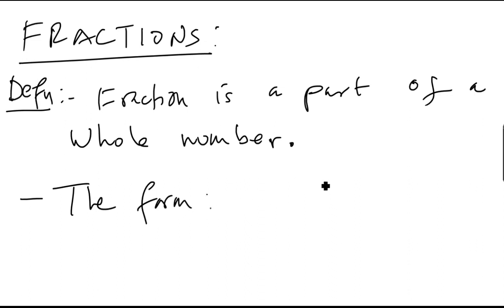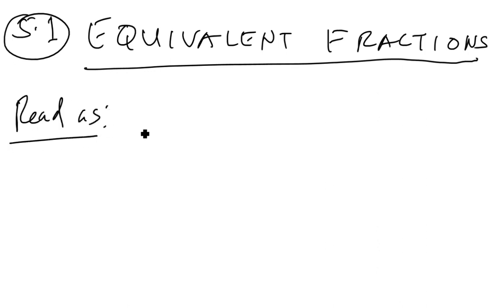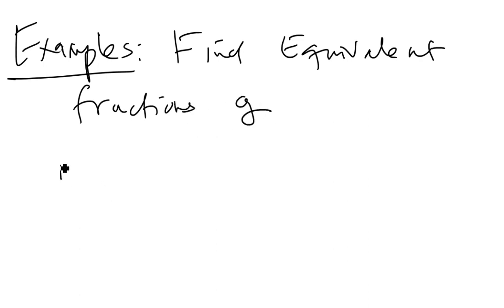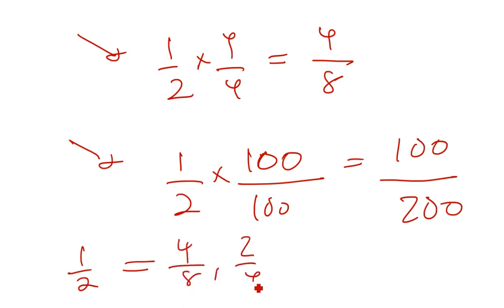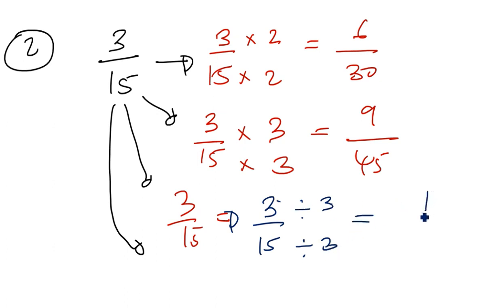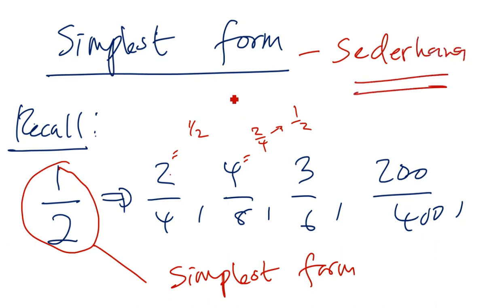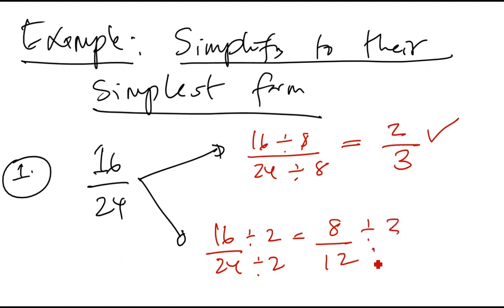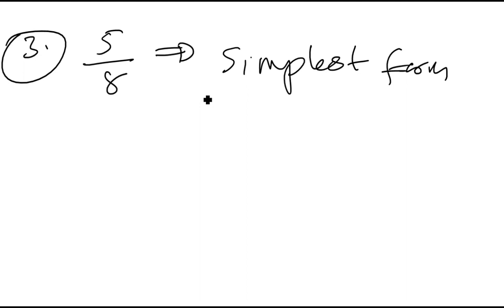MATHEMATICS CHAPTER 5 FRACTION PART 1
Mari menjadi bagian generasi berkualitas dengan belajar di Al Lathif Islamic School!
TK - SD - SMP - SMA
Mengapa harus memilih Al Lathif Islamic School?
+ Sekolah Tahfidz Qur'an Bersanad yang dibimbing langsung sama syaikh yang memiliki sanad hafalan dan bacaan yang bersambung hingga Rasulullah Saw
+ Kurikulum Internasional (Cambridge)
+ Guru Profesional dari dalam dan luar negeri
+ Memaksimalkan potensi menjadi prestasi
+ Master Class Day (Satu hari belajar sesuai minat dan bakat)
+ Lokasi strategis (1 km pintu tol pasteur)
+ Memiliki Akreditasi A
+ Biaya terjangkau dan tersedia program beasiswa
Informasi dan pendaftaran:
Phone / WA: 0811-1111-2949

Bissmillah, Alhamdulillah Al Lathif Islamic School bekerjasama dengan Darur Qur'an wal Sunnah GAZA Palestina di dalam Program Tahfidz dan Dakwah Islam.   Alhamdulillah selama bulan ramadhan kami memaksimalkan program dakwah dari para pejuang dan syeikh palestina dengan berbagi ilmu dakwah di channel Youtube Al Lathif Islamic School,   Yayasan Noor Rakhmah. Semoga menjadi ilmu yang berkah dan bermanfaat aamiin jazakallah khair, barakallahu fiik

for more info of our school